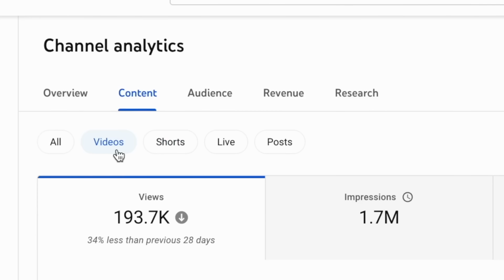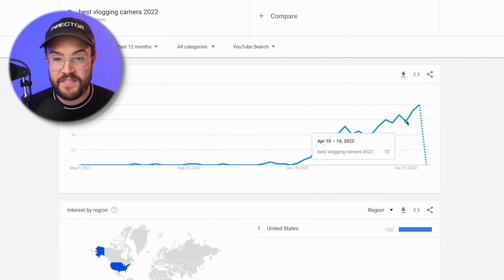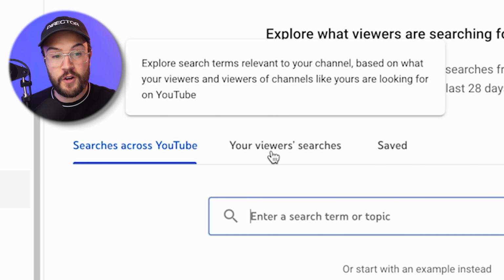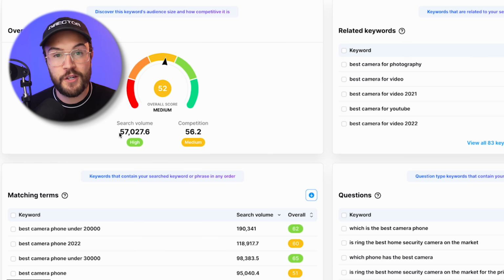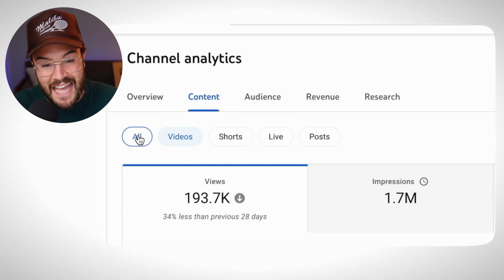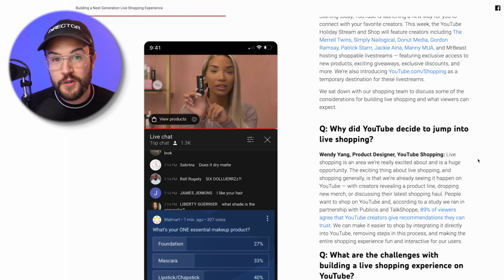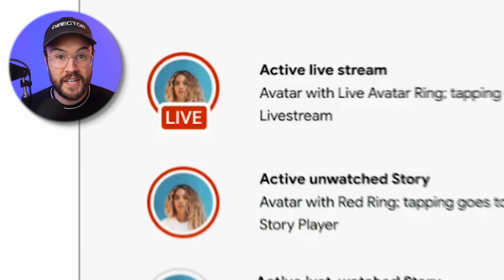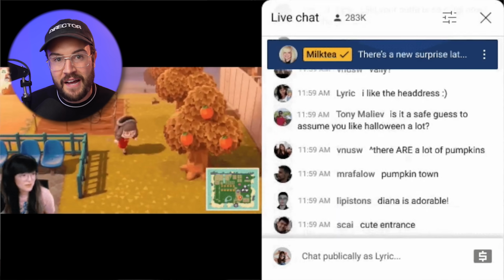3 New Updates That Will Change YouTube Forever…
Youtube Is Changing! Here Are 3 New Changes That Are Coming to the Platform That You Need to Know About!

📒 Show Notes  📒

⏰ Timecodes ⏰
0:00 - 3 Youtube Changes Coming to the Platform
0:37 - Update #1
7:17 - Update #2
11:13 - Update #3